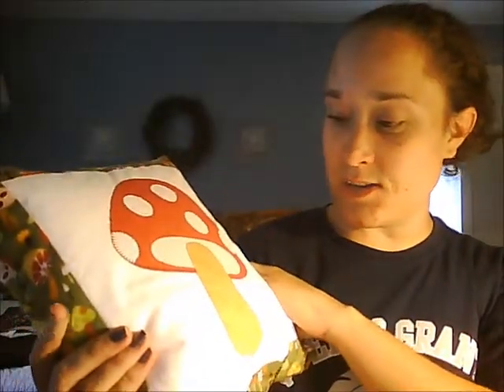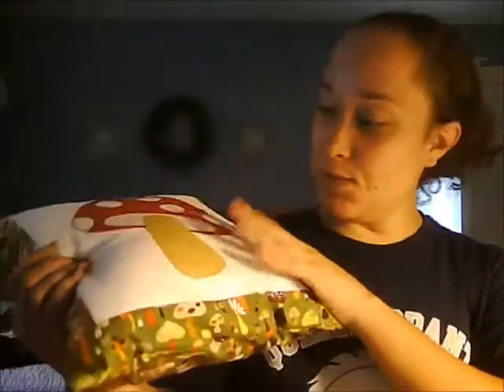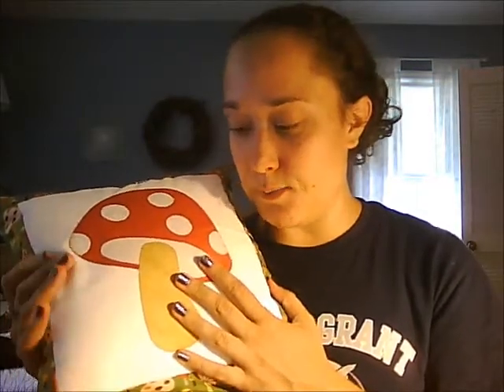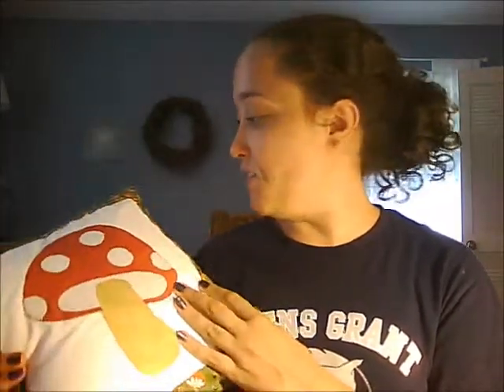TTMT the 51st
Elven cross-stitch (turned pillow), a finished quilt, and a SSFD drawing!